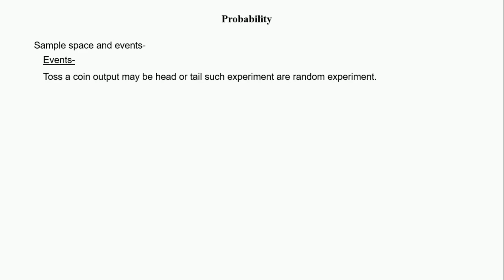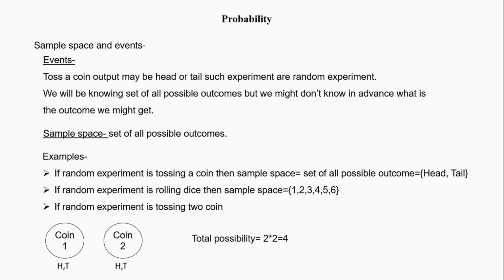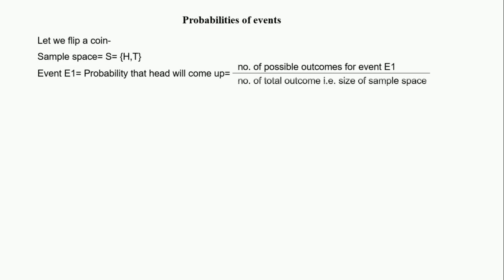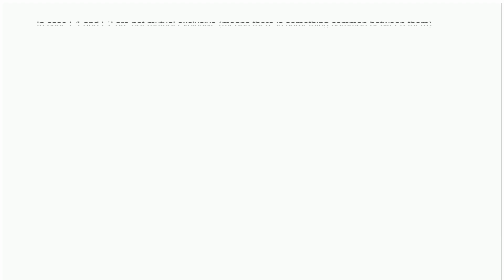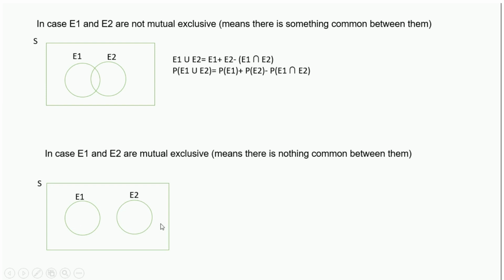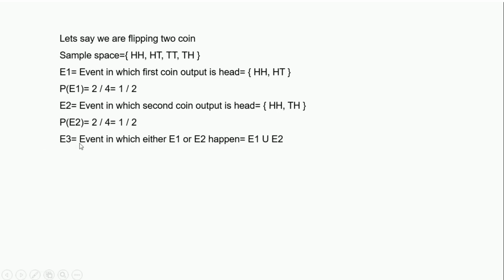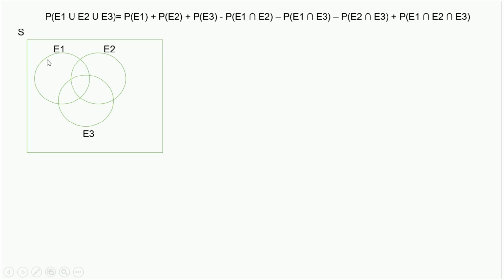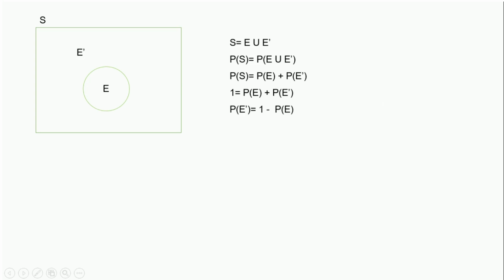Probability basics in English | Introduction to Probability | Class 12 | JEE | engineering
Probability basics in English | Probability concepts | Introduction to Probability | Class 12 | JEE

Topics covered-
1 What is sample space and event with examples
2 Probability of events
3 Mutual exclusive events probability | Non mutual exclusive events probability with examples
4 Probability of complement of event

Self-help books summary and lessons